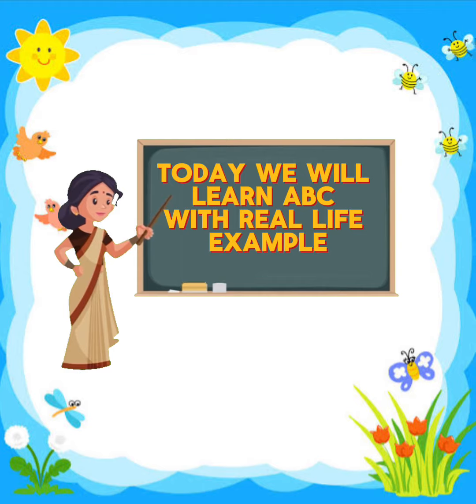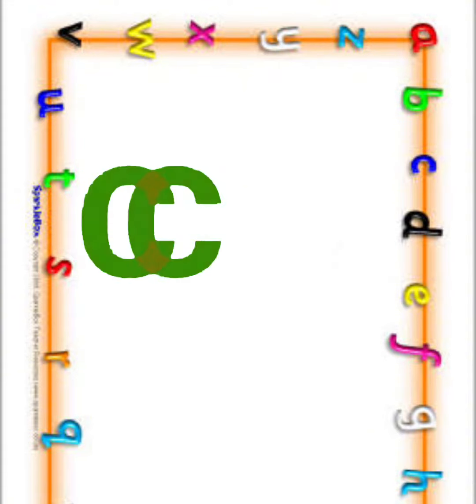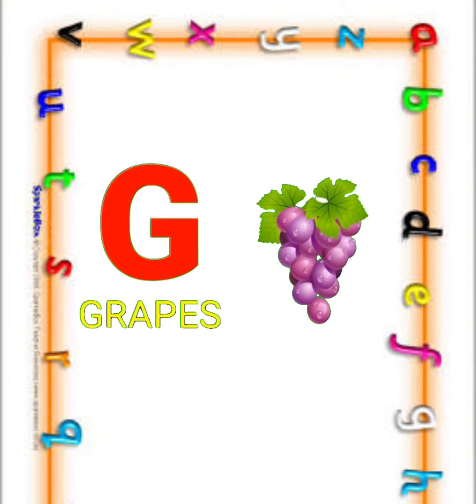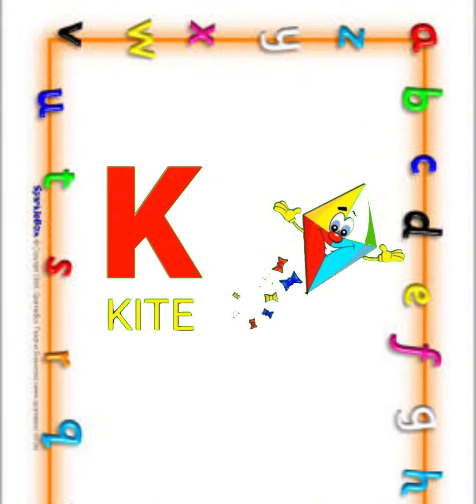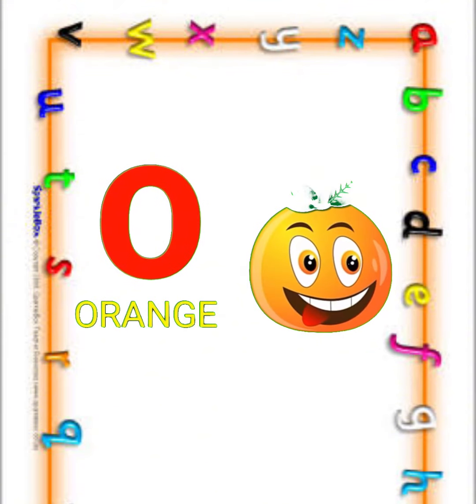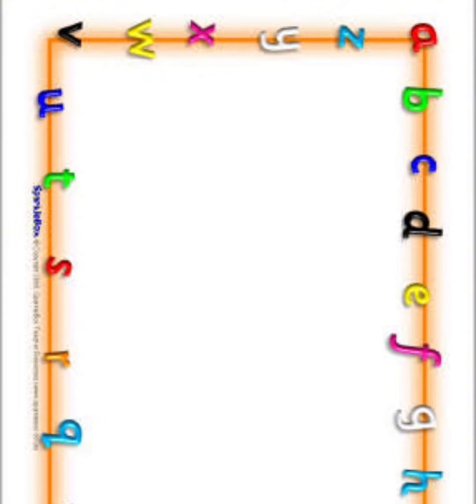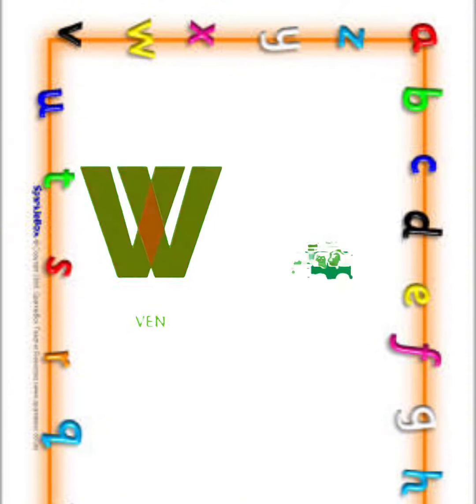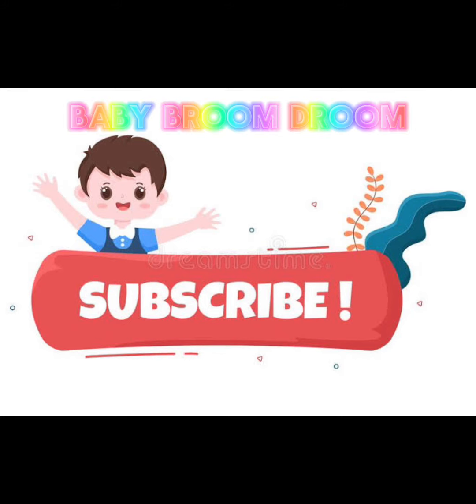Let’s learn ABC with Baby Broom Droom